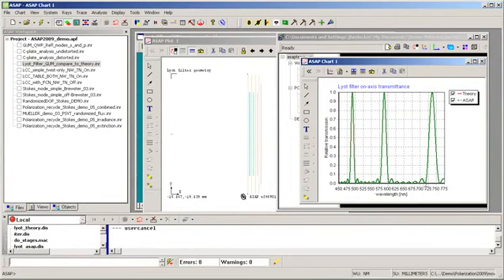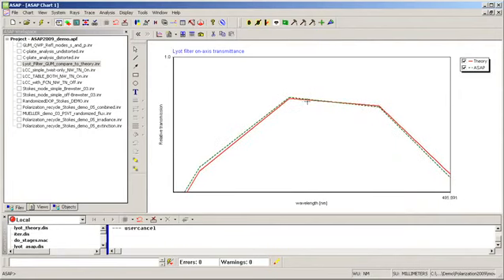General Uniaxial Medium GUM in ASAP 2009 V1R1 Demo Movie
The General Uniaxial Medium (GUM) allows us to model a uniaxial sheet of material. We examine a simple GUM quarter-wave plate that also has specified s- and p-polarization reflectance components. Then we look at a thick c-plate, both in essentially perfect form and in a perturbed form that deviates in directional retardance from a good c-plate. This could be used in a system model to simulate the effect of poor material processing on the ultimate performance of a liquid crystal device {keywords: c-plate, retarder, compensator, polarization tolerancing, liquid crystal cell}. We compare the theoretical spectral transmission of a Lyot filter to the on-axis relative transmission of an ASAP model using GUM retarders and RPM polarizers. The result is outstanding agreement that is useful for insertion in system models requiring extremely narrow spectral filters, and is a good starting point for innovative filter designs.